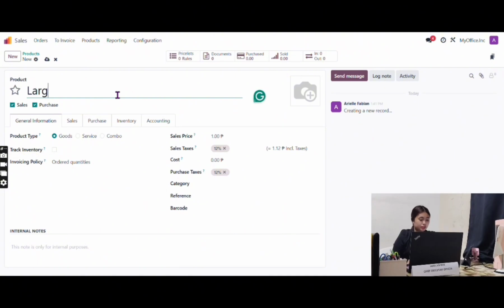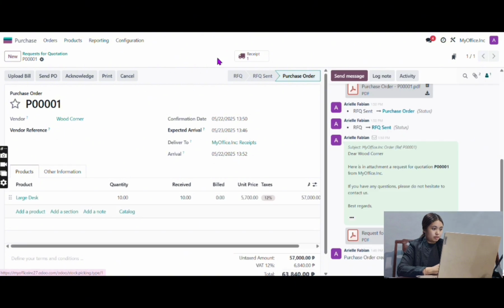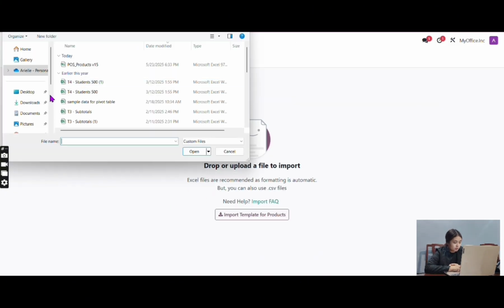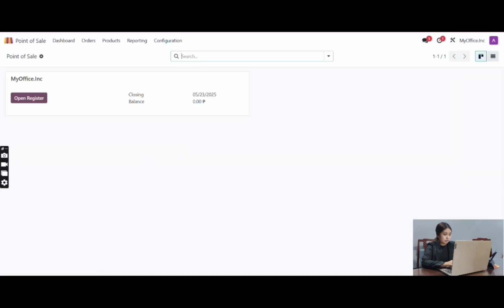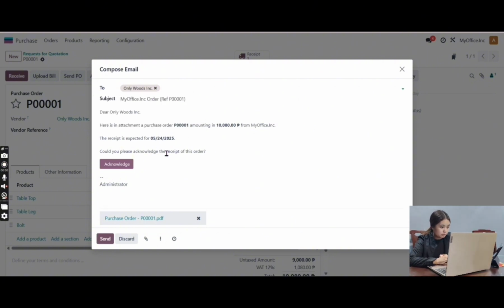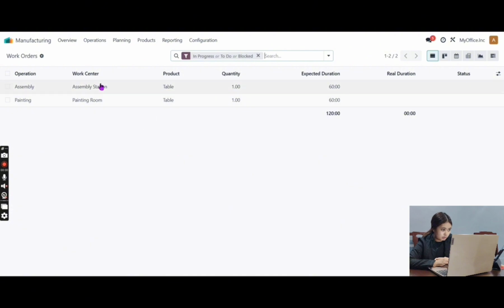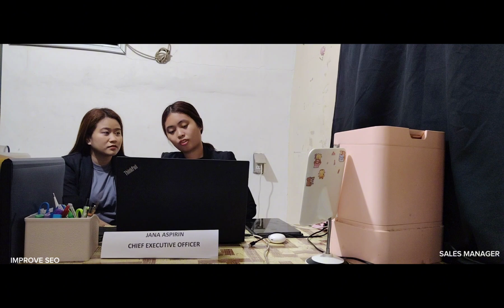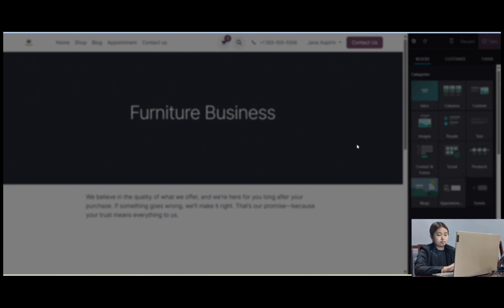Odoo Scale Up Business Game by Group 23 BPSU Balanga Campus